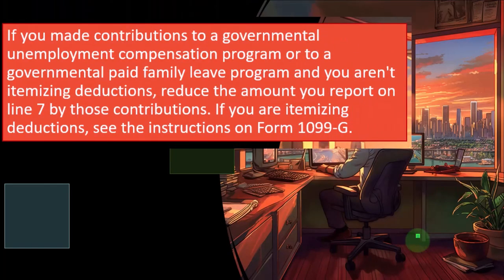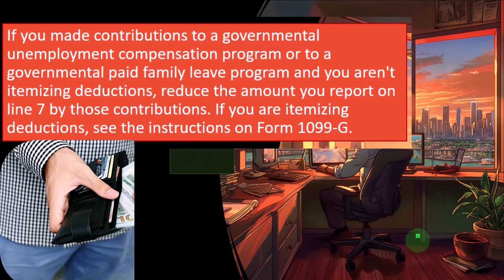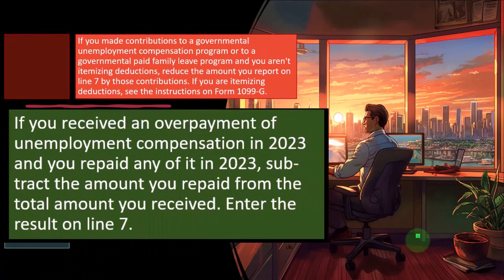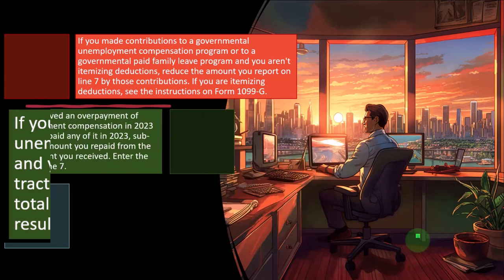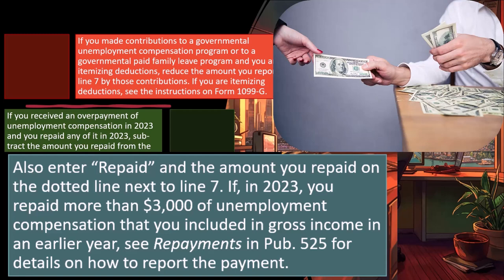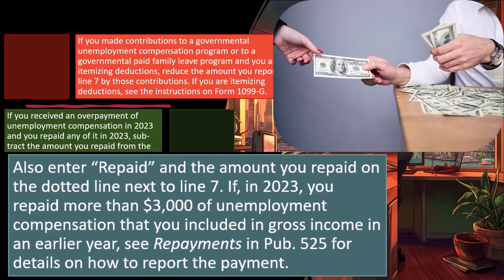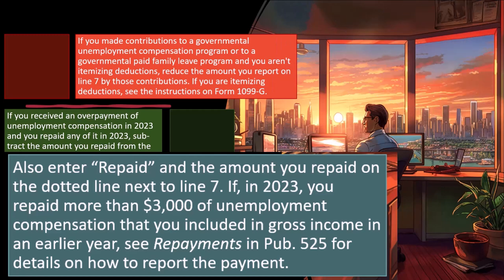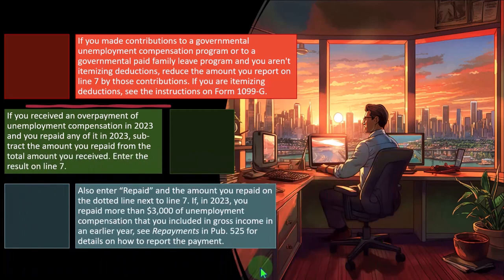Instructions for Line 7 - Unemployment Compensation Tax Preparation 2023-2024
Welcome to our comprehensive guide on tackling Line 7 of your tax return for the 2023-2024 tax year, focusing on Unemployment Compensation! With the economic landscape constantly evolving, understanding how to properly report and navigate unemployment benefits on your tax return is essential for staying compliant and maximizing your tax refund.

In this video, we'll provide clear and concise instructions on how to handle Line 7, ensuring that you accurately report any unemployment compensation you received during the tax year. From understanding what constitutes unemployment compensation to potential tax implications and deductions, we've got you covered.

Our experienced tax professionals will share valuable insights, tips, and strategies to help you make the most of your unemployment benefits while minimizing your tax liability. Whether you're a first-time filer or a seasoned taxpayer, this video will equip you with the knowledge and confidence to tackle Line 7 like a pro.

Don't let confusion or uncertainty dampen your tax-filing experience – watch now and take control of your financial future by mastering Line 7 on your tax return for the 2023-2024 tax year!